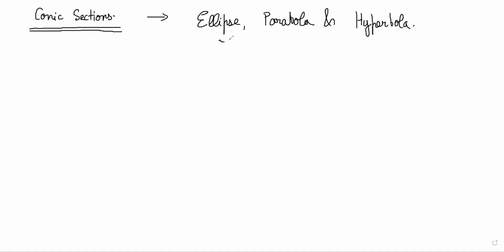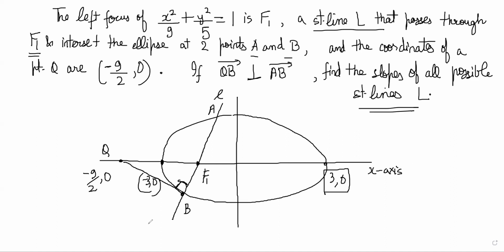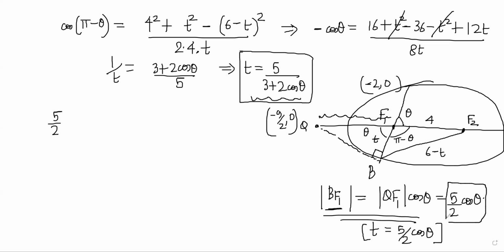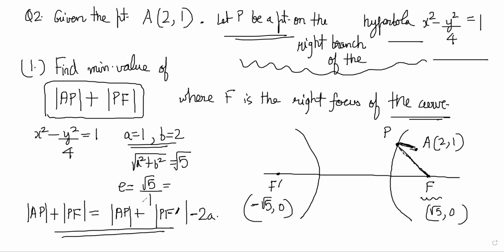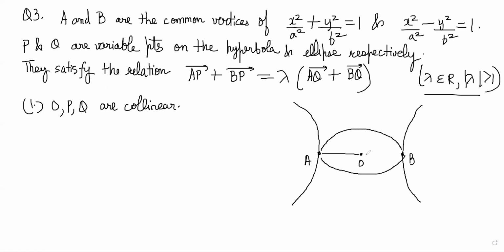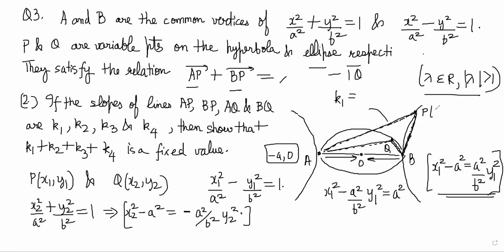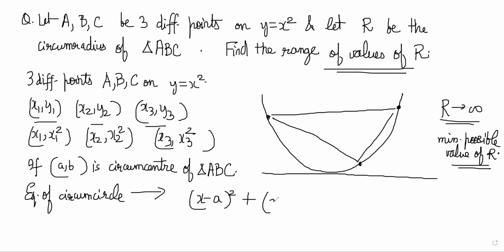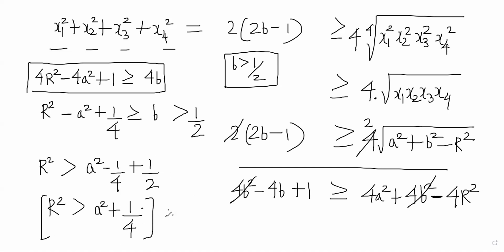14.3 Conic Sections || INMO, RMO, PRMO.